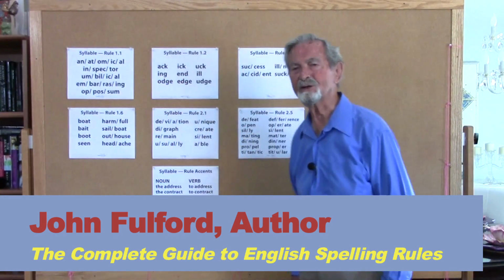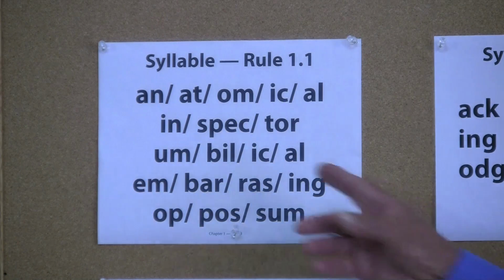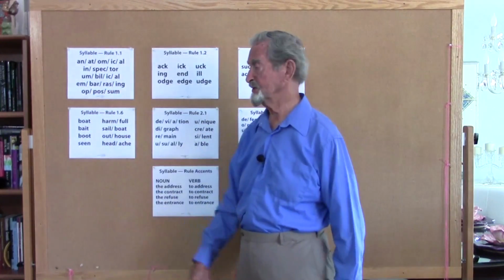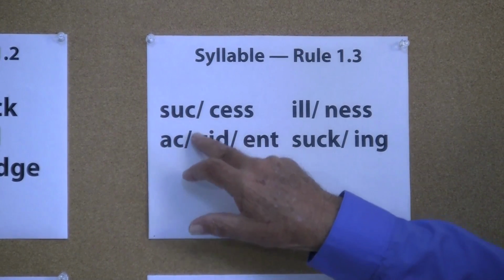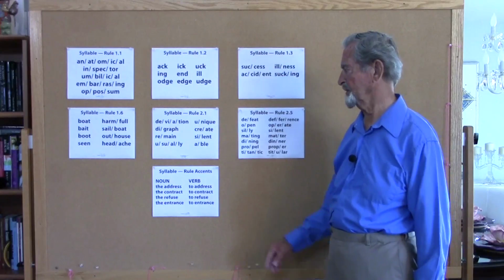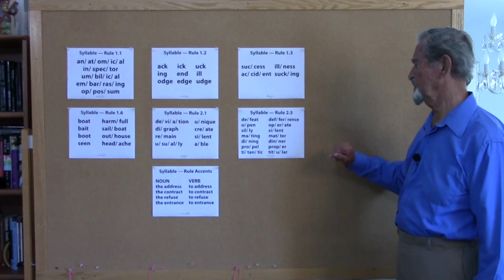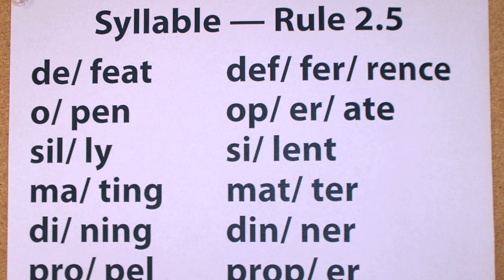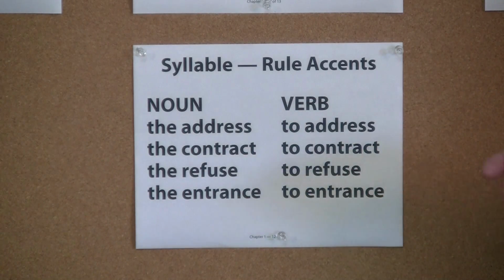Chapter 1: How to divide a word into syllables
Breaking words into syllables is the best approach to clear pronunciation and spelling.

Learn English Spelling Rules from John J. Fulford the author of The Complete Guide to English Spelling Rules

Master the spelling rules of English, and you’re halfway to understanding its grammar and pronunciation, along with word origins, meanings and usage.